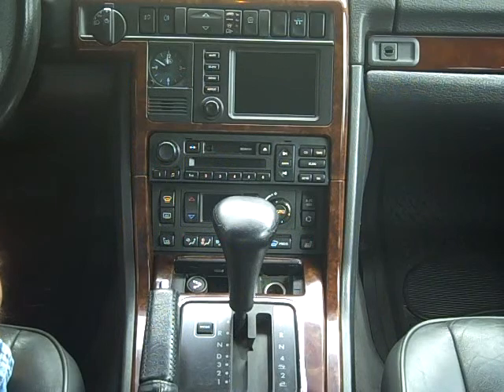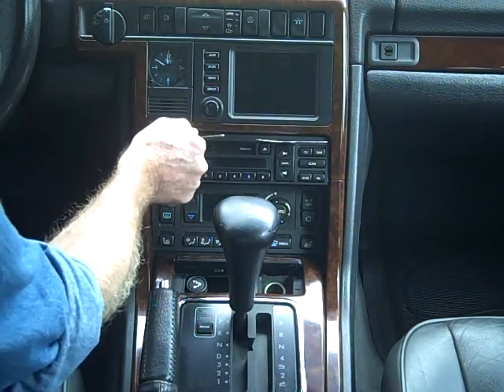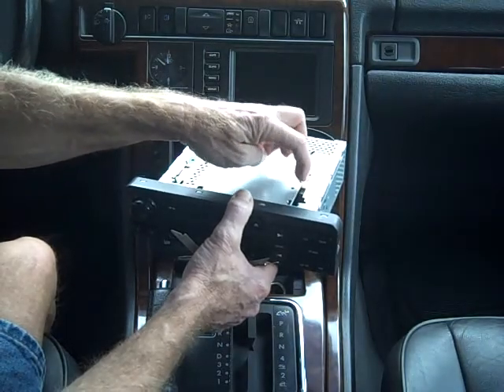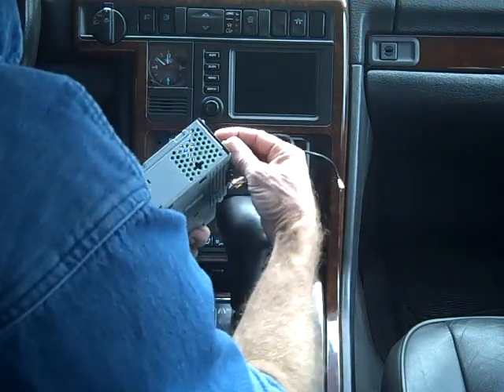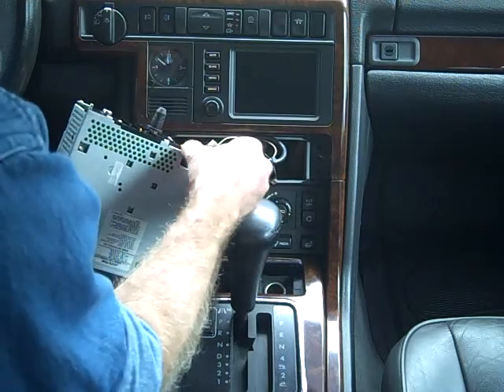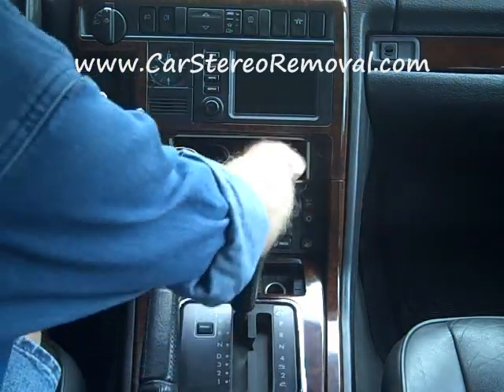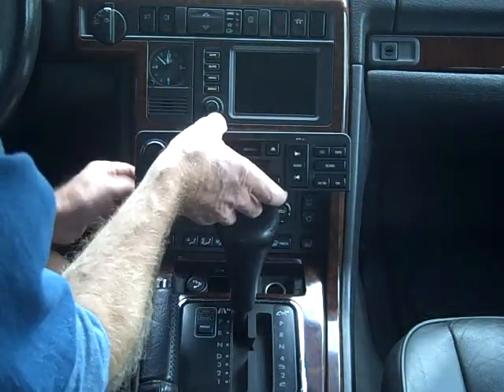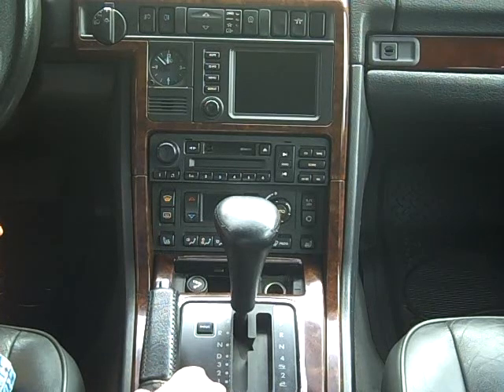Land Rover Car Stereo Removal 1995.5 - 2002 = Car Stereo HELP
Land Rover Car Stereo Removal. for Speaker, Amplifier Removal and DIY Repairs and MORE...